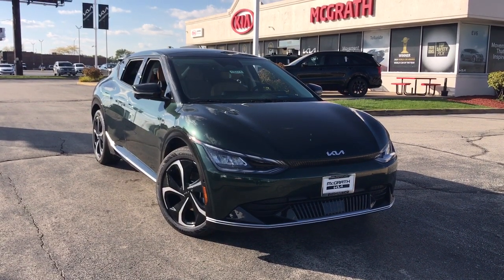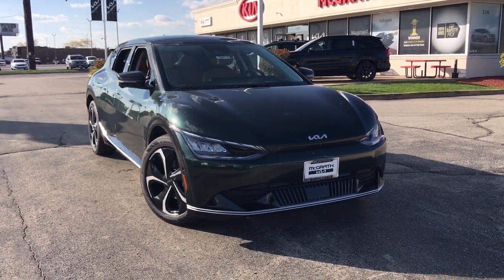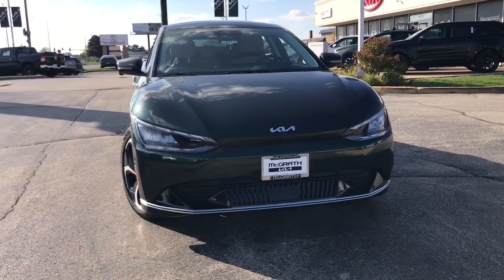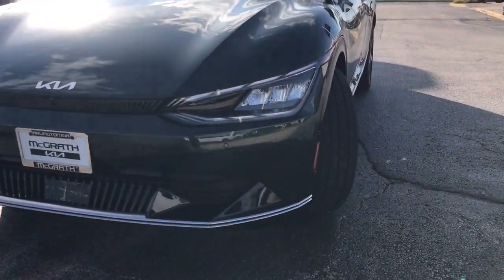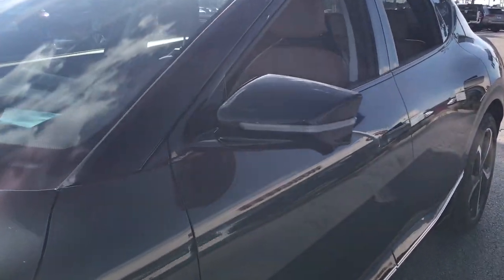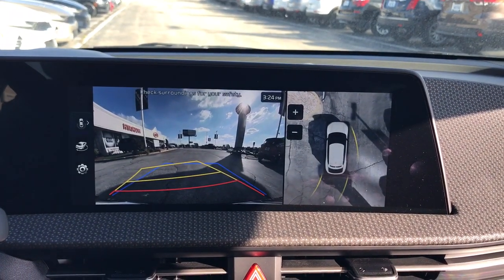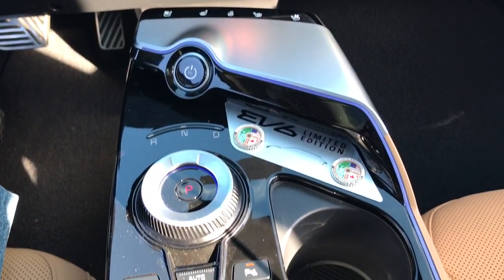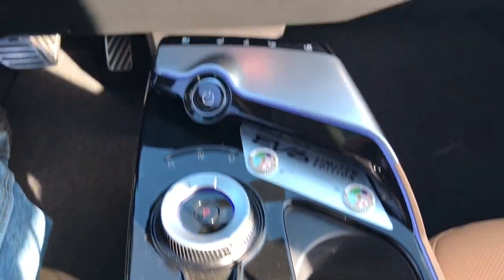2023 Kia EV6 Arlington Heights, Buffalo Grove, Des Plaines, Skokie, Glenview, IL K16417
Deep Forest Green New 2023 Kia EV6 Wind available in Arlington Heights, Illinois at McGrath Arlington Kia. Servicing the Buffalo Grove, Des Plaines, Skokie, Glenview, IL area

1400 E. Dundee rd

2023 Kia EV6 Wind Deep Forest Green EV6 AWD 1-Speed Automatic Electric Motorbrbr120/98 City/Highway MPG
Axle Ratio: 10.650,Wheels: 7.5J x 19 Black Painted Alloy,Heated & Ventilated Front Bucket Seats,Vegan Leather Seat Trim,Radio: Meridian Premium Audio System,4-Wheel Disc Brakes,Air Conditioning,Electronic Stability Control,Front Bucket Seats,Front Center Armrest,Power Liftgate,Spoiler,ABS brakes,Alloy wheels,Automatic temperature control,Brake assist,Bumpers: body-color,Delay-off headlights,Driver door bin,Driver vanity mirror,Dual front impact airbags,Dual front side impact airbags,Emergency communication system,Four wheel independent suspension,Front anti-roll bar,Front dual zone A/C,Front reading lights,Fully automatic headlights,Heated door mirrors,Heated front seats,Heated rear seats,Heated steering wheel,Illuminated entry,Knee airbag,Low tire pressure warning,Memory seat,Occupant sensing airbag,Outside temperature display,Overhead airbag,Overhead console,Panic alarm,Passenger door bin,Passenger vanity mirror,Power door mirrors,Power driver seat,Power passenger seat,Power steering,Power windows,Rain sensing wipers,Rear anti-roll bar,Rear seat center armrest,Rear window defroster,Remote keyless entry,Security system,Speed control,Speed-sensing steering,Split folding rear seat,Steering wheel mounted audio controls,Telescoping steering wheel,Tilt steering wheel,Traction control,Trip computer,Turn signal indicator mirrors,Variably intermittent wipers,Ventilated front seats,Front beverage holders,Auto-dimming Rear-View mirror,14 Speakers,AM/FM radio: SiriusXM,Auto High-beam Headlights,Apple CarPlay & Android Auto,Navigation system: AVN 5.0 Navigation System